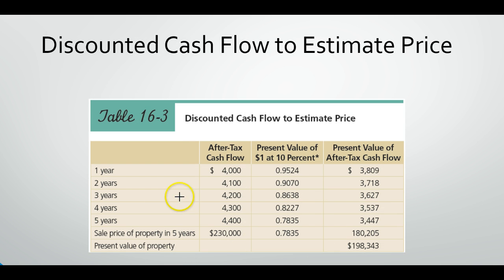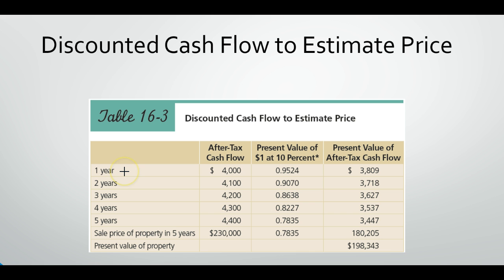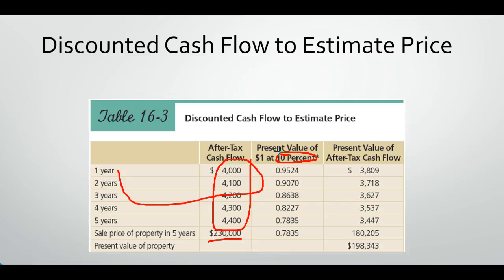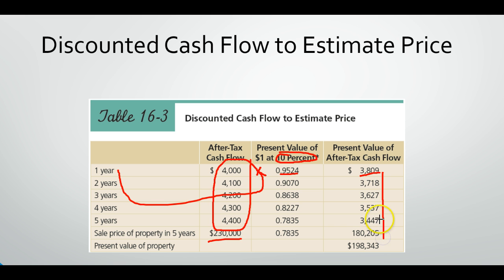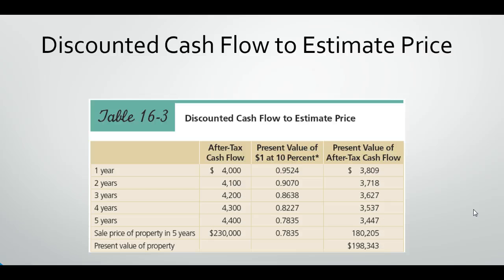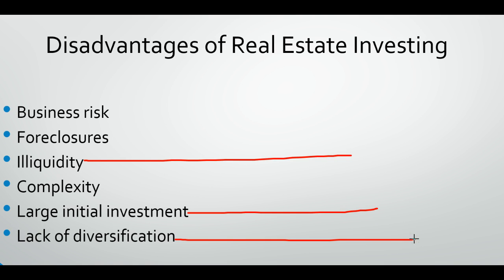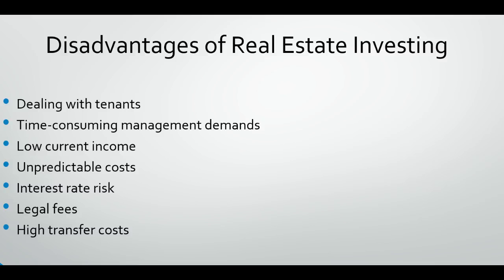Real_Estate_Investments